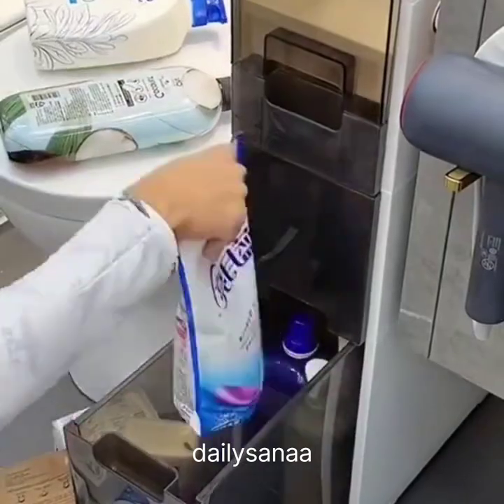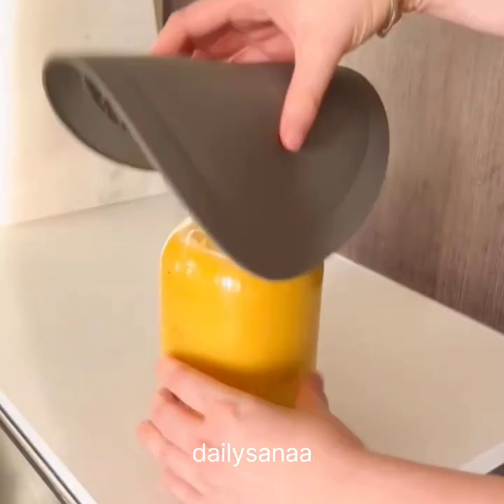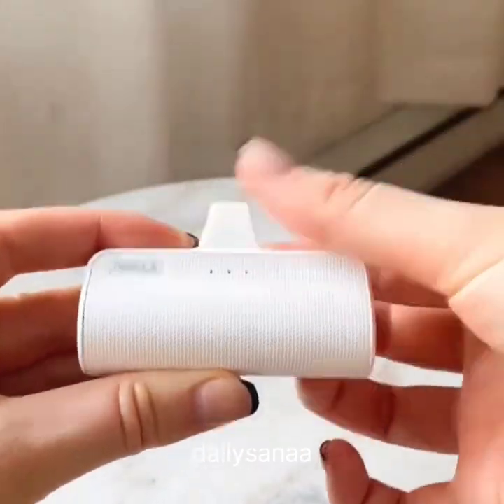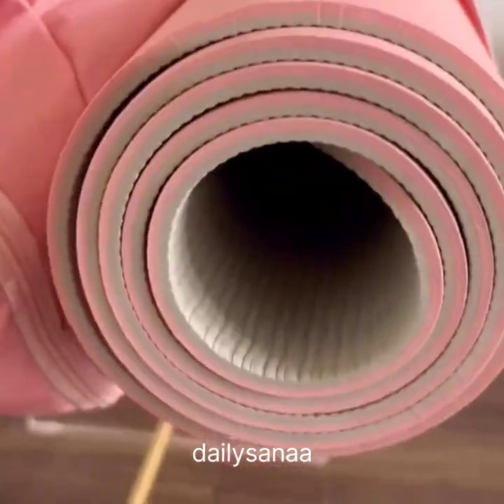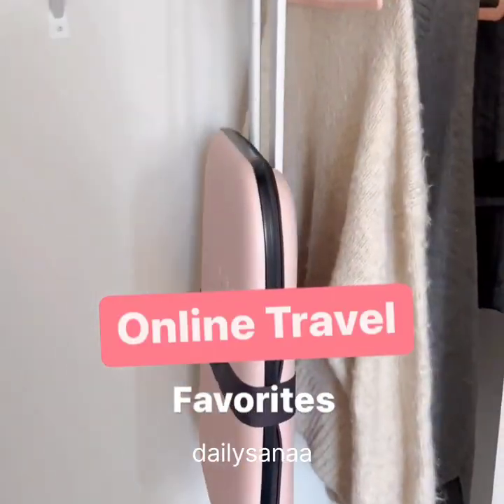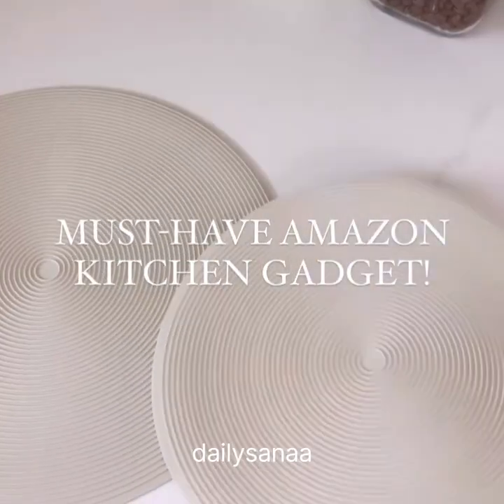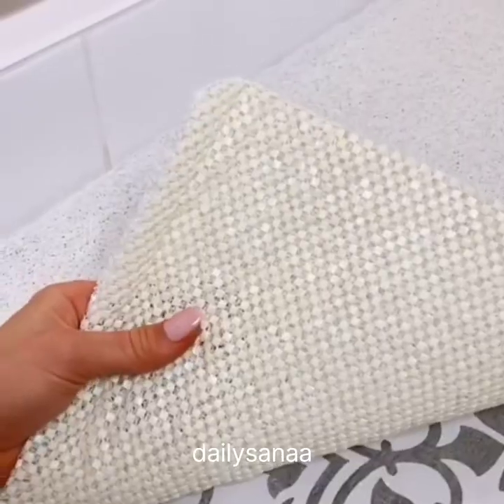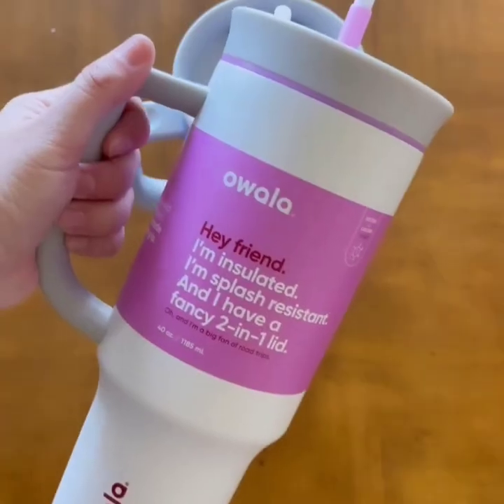Amazing Organizers💥Tools And Appliances for home✨️Best kitchen Gadgets🏡Smat Appliances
links off some gadgets

paneer off fruits
 € 33,74
anti-burn dish tongs
€ 3,08
kitchen vacuum food sealer
€ 15,22
oil tool
€ 1.11
collapsible egg beatter
 € 2,48
silicone heart
€ 3,99
sheese slicer
€ 0,97
slailness electric
€16.82
measuring spoon set
€ 9,20
glass bolttle water
€ 21,16
silicinelid holder
€ 0,10
kitchen cleaning brush
€ 5,97

Smart Appliances💥New Gadgets For Evry Home/Versailles Utensilsادوات و أجهزة و افكار هائلة لكل منزل

أدوات منزلية😍New Gadgets!Smart  Appliances for evry home🏡أدوات مفيدة للمطبخ أجهزة و منظمات رائعة

@Happy Mom Channel

@New Gadgets
@Smart Home Gadgets
@Century Gadgets

smart gadgets,
smart gadgets appliances for home
amazon kitchen,